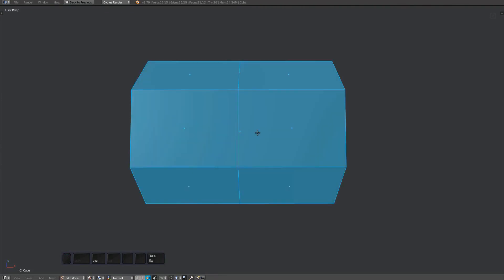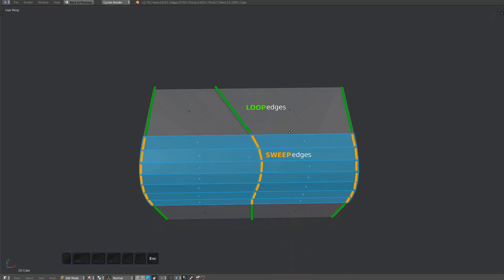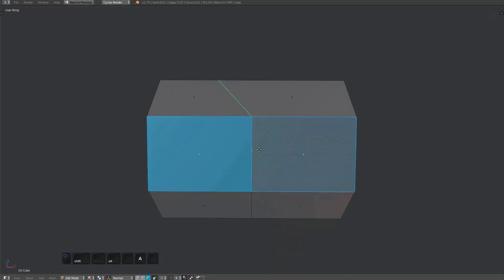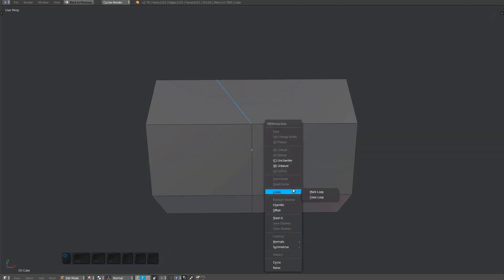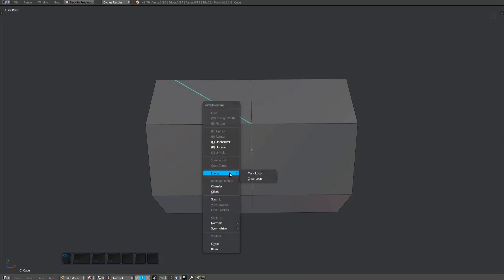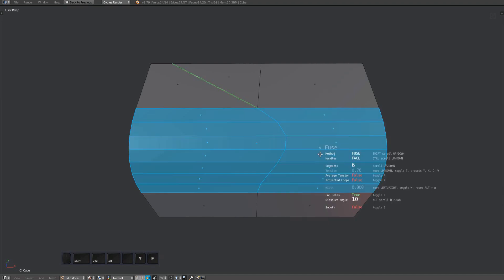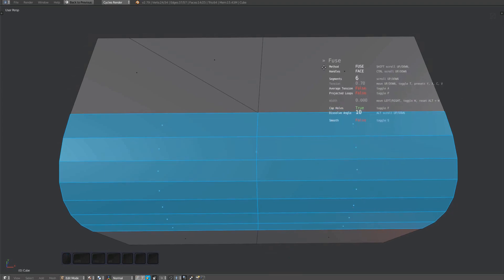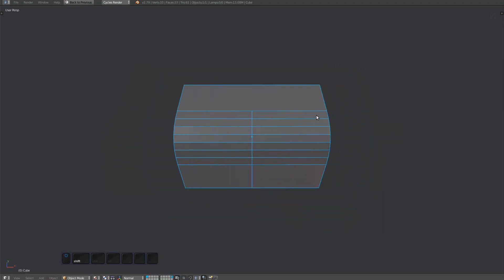MESHmachine 0.6 - Mark Loop